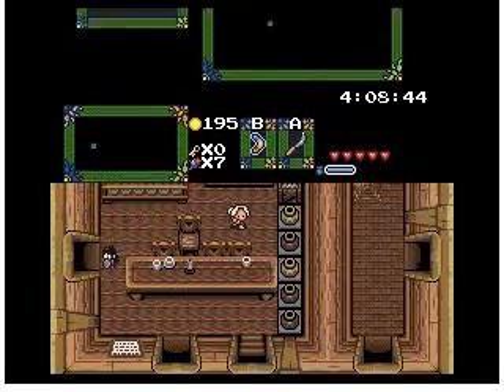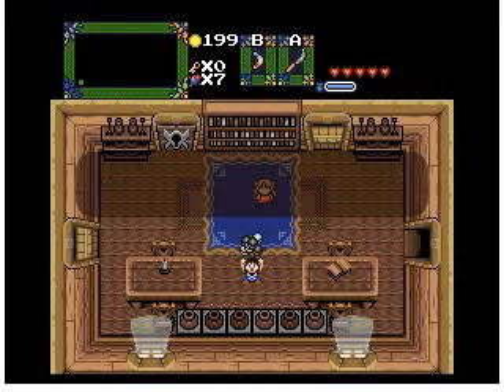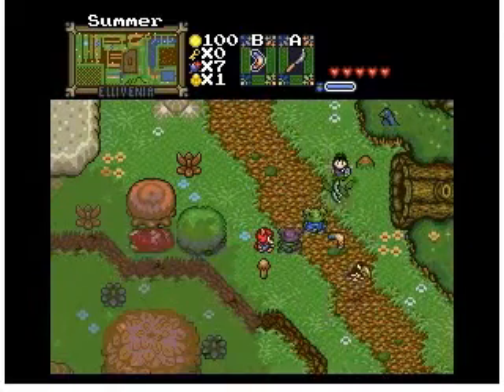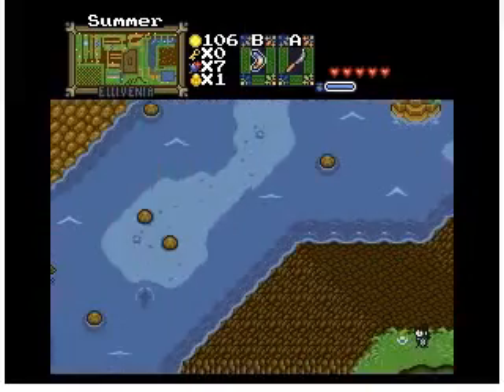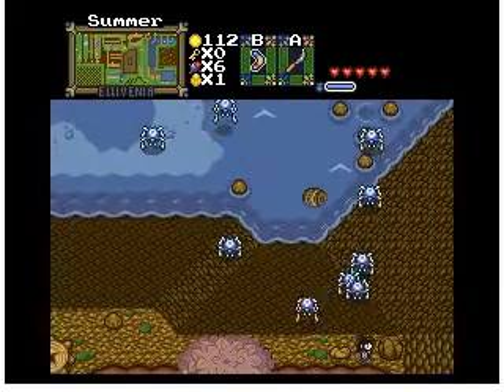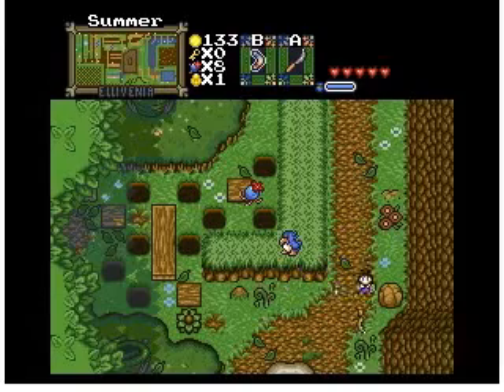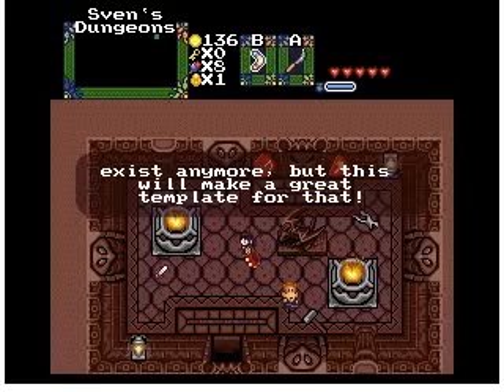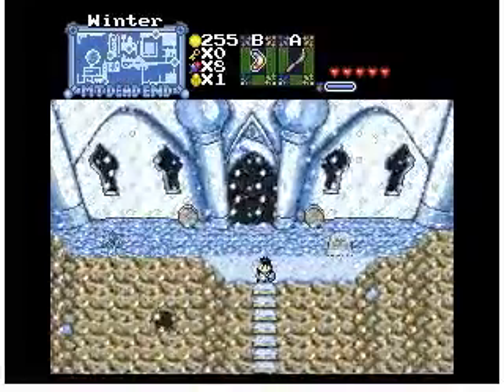Seasoned Blood Part 25: Exploration of the Nation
We search around Ellivenia some more.